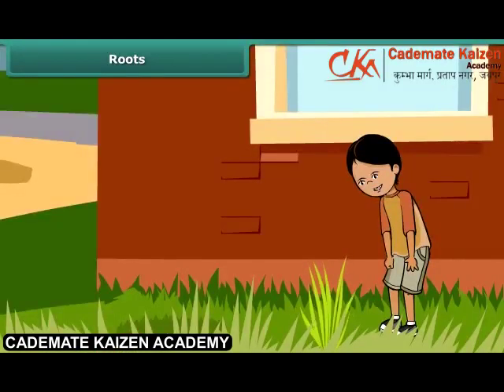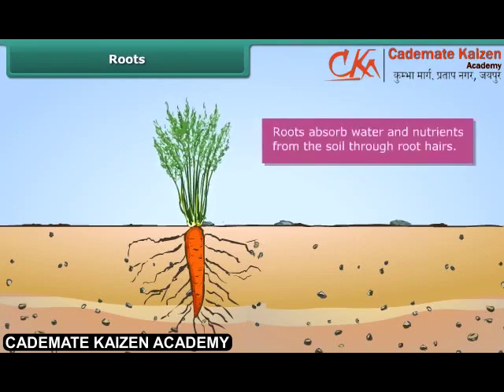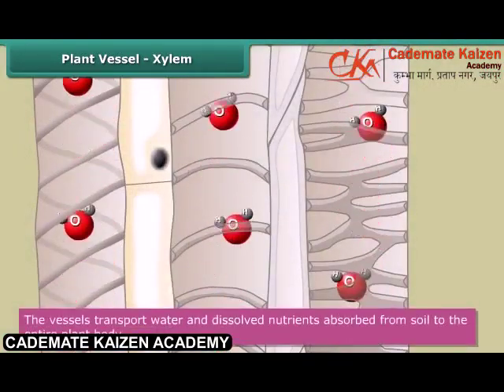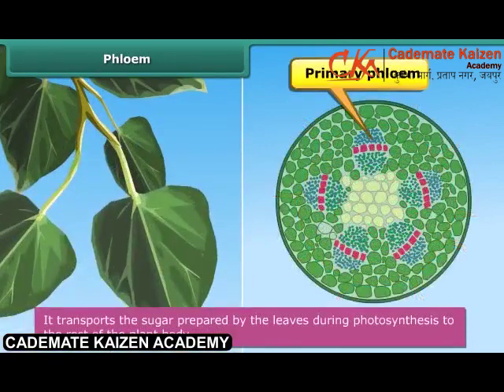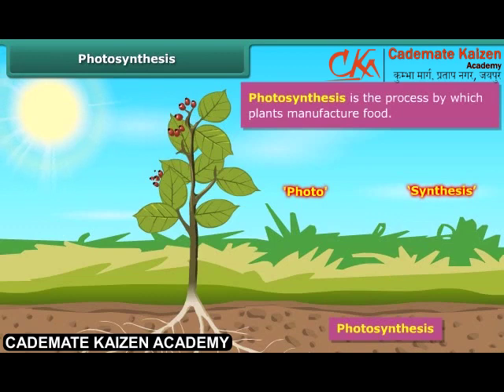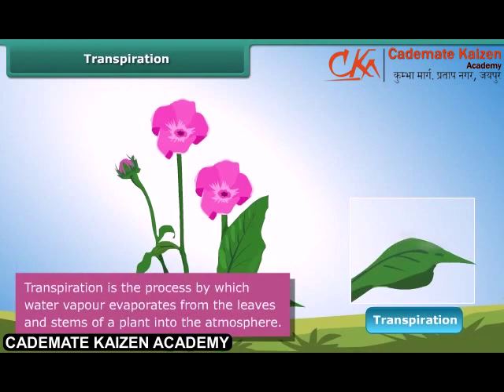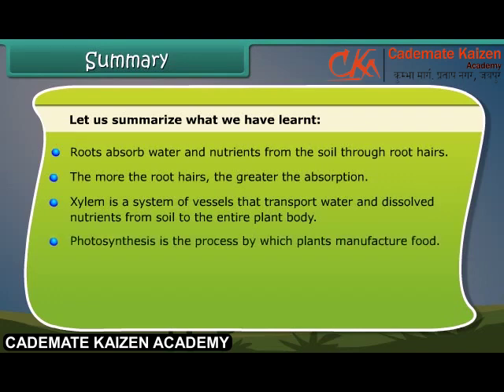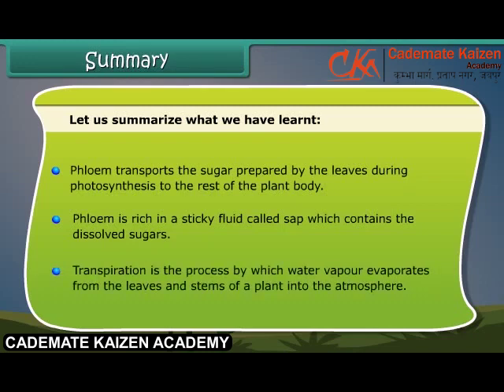Transportation in Plants | Science | Class7th |English | Cademate Kaizen Academy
This Channel is free for students,
We are just trying our best for your success,
Cademate Kaizen Academy is a venture of CADEMATE Training and Technical Services Pvt. Ltd.
We have a number of centers for technical education,